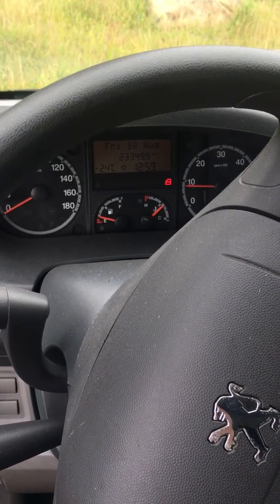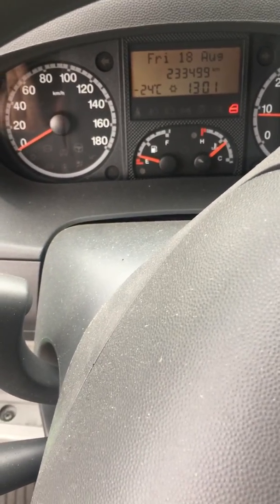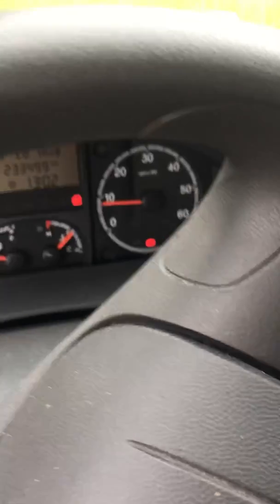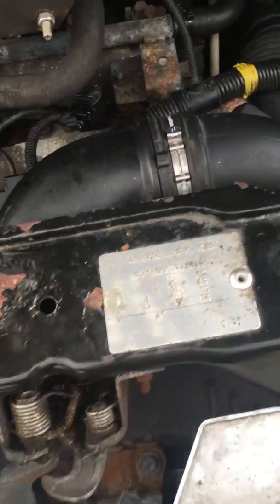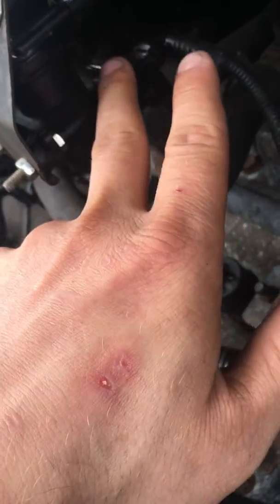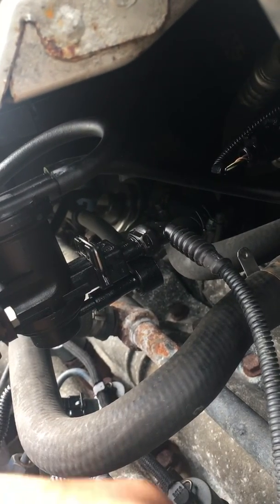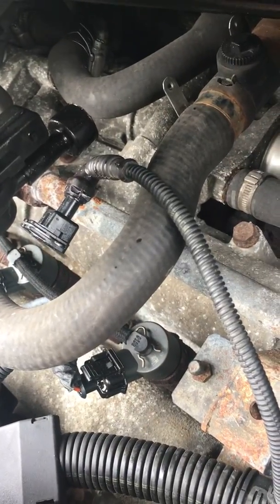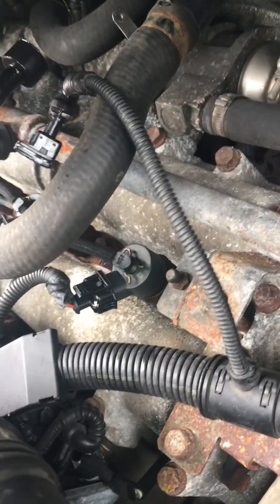Diagnosis of EGR part3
Part 3 of my diagnosis of the egr problem on Peugeot boxer 3.0